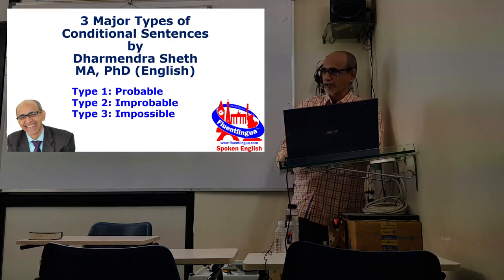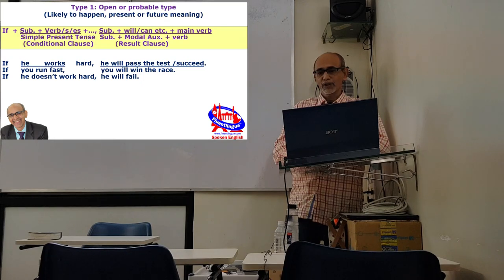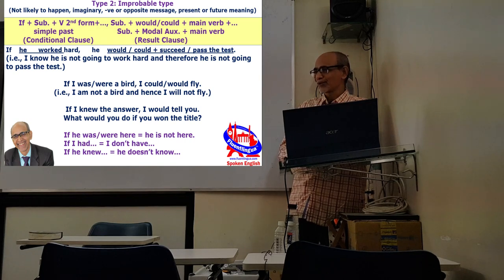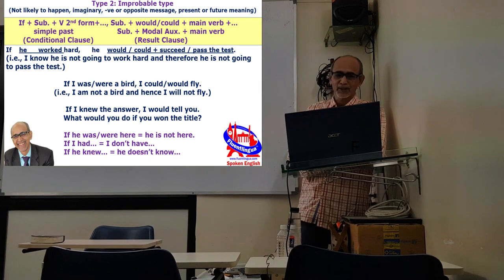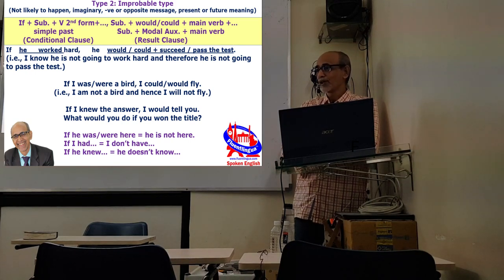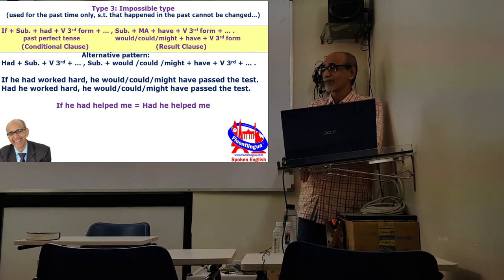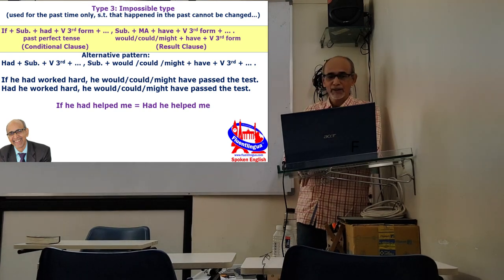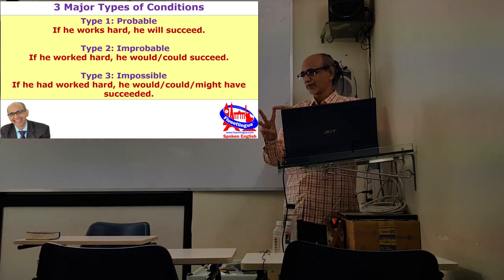3 Major Types of Conditional Sentences by Dharmendra Sheth, Fluentlingua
3 Major Types of Conditional Sentences by Dharmendra Sheth, Fluentlingua

Probable: If he works hard, he will succeed.
Improbable: If he worked hard, he would/could succeed.
Impossible: If he had worked hard, he would/could/might have succeeded.

or
Fluentlingua
What are the 3 types of conditional sentences?
What is conditional sentences with examples?
What are 1st 2nd 3rd conditionals?
What are the 4 types of conditional sentences?
How do you learn conditional sentences?
How do you explain conditional sentences?
What is the formula for conditional sentences?